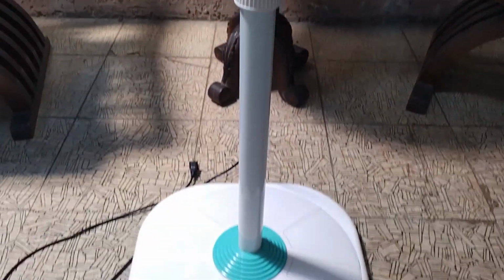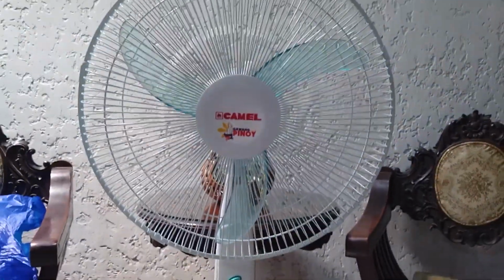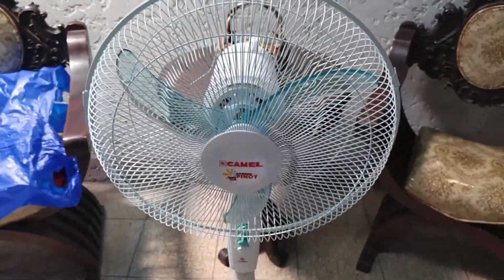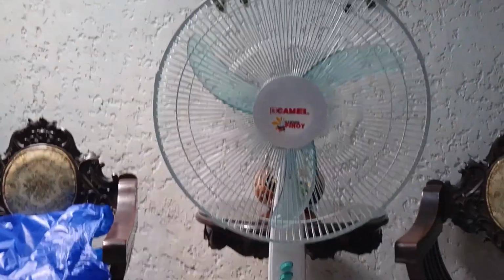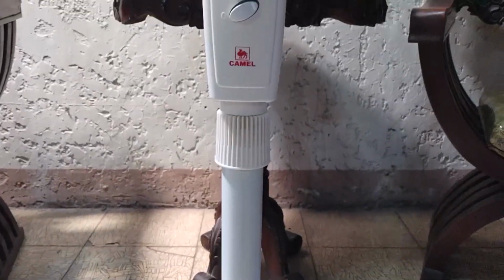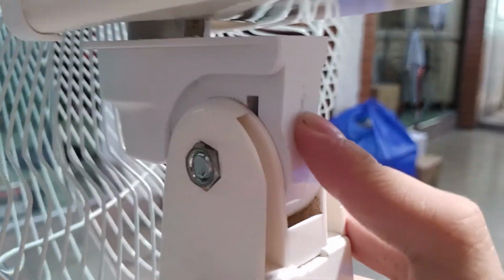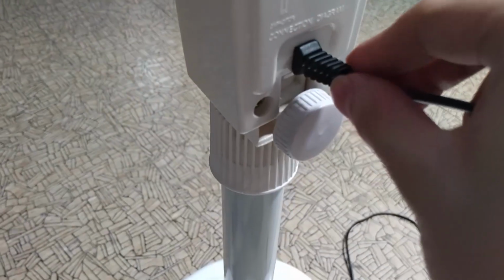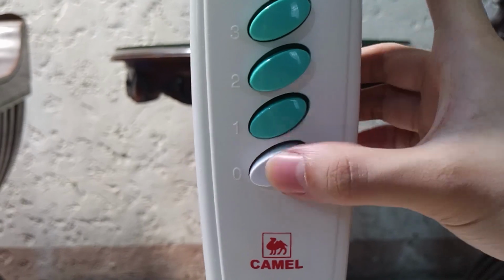(Fan Design and History Showcase #6) Camel Stand Fan CSF-1601C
Hey Guys and Welcome back to Fan Design showcase where I go into detail about the fan's history and its design. Today, the fan to do an episode on is the Camel CSF-1601C, which, while doesn't really have much history in itself, has a lot in relation to Matsushita, and talking about the non banana blader version, the MASF-16C.